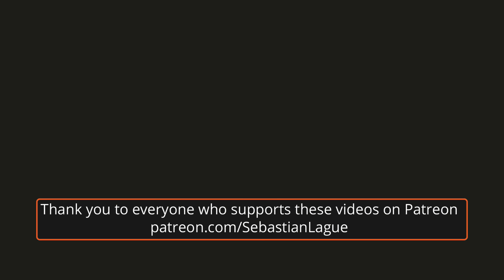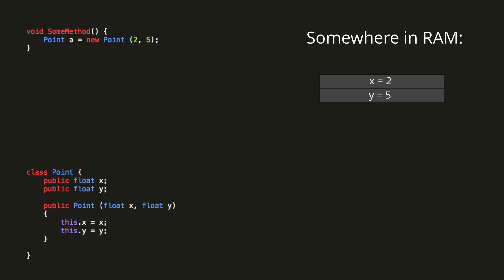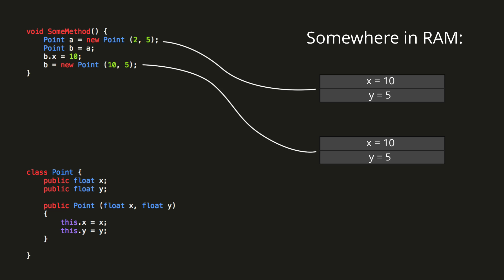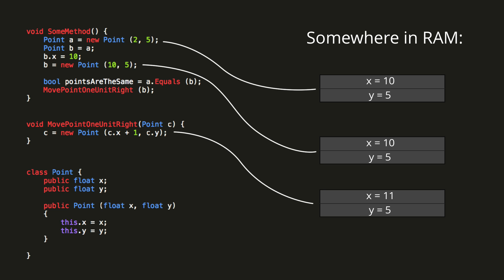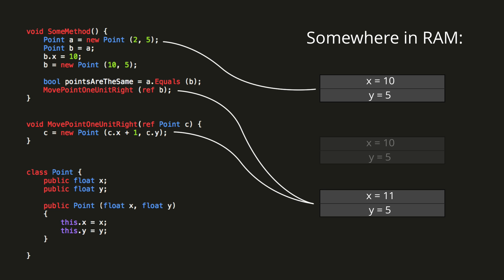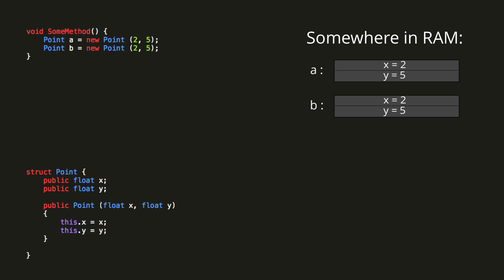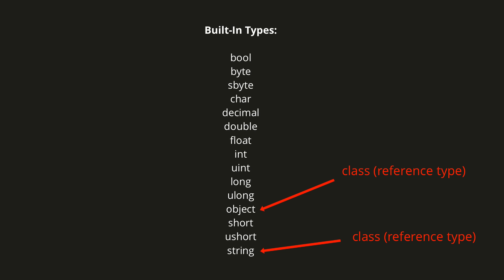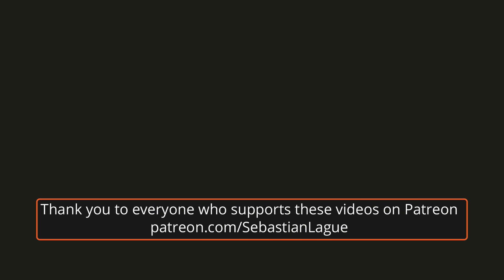Introduction to Game Development (E17: reference vs value types)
In this episode we look at how classes (reference types) behave differently to structs (value types).